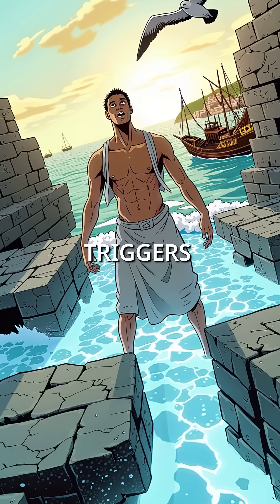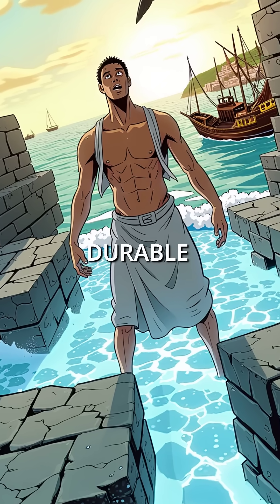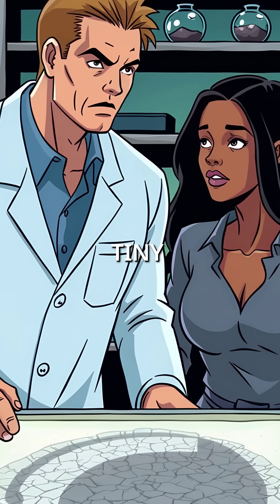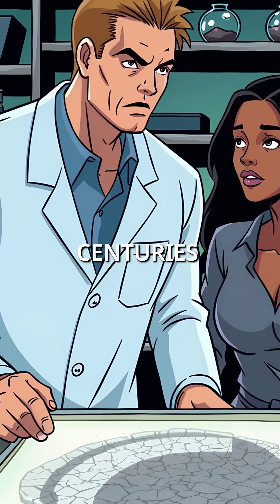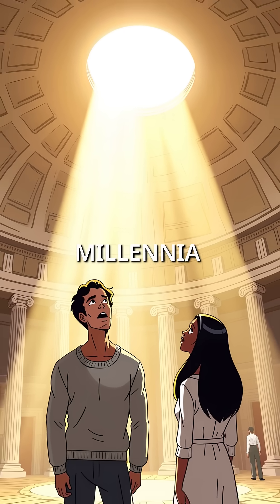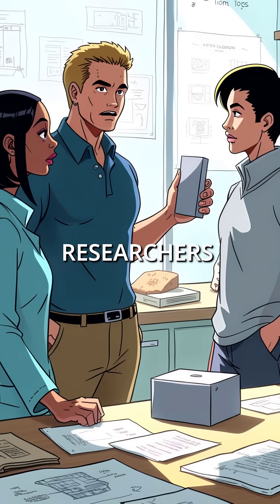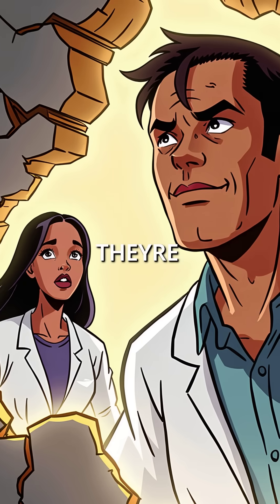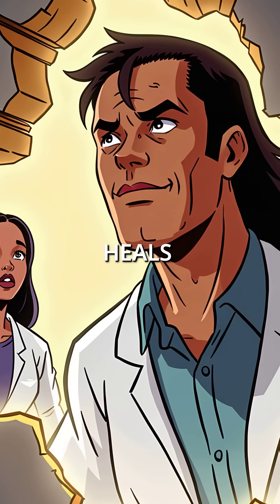Why 2000-Year-Old Roman Concrete Gets STRONGER While Modern Buildings Crumble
Roman concrete literally heals itself while ours falls apart history engineering anc...